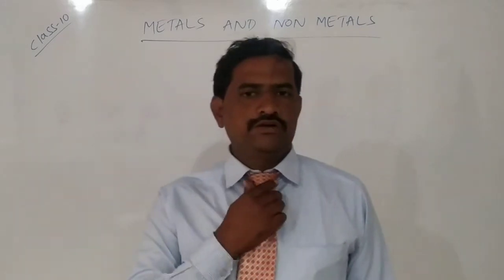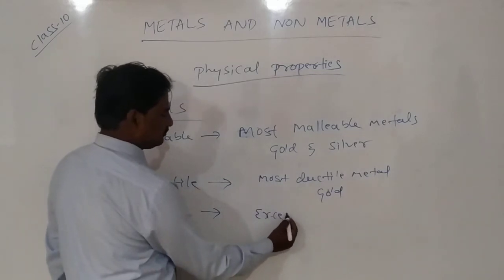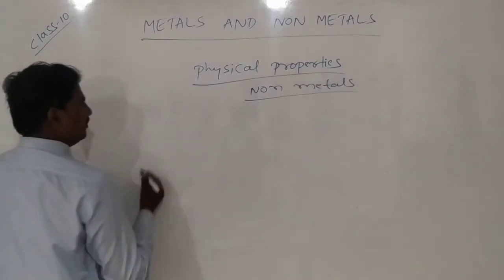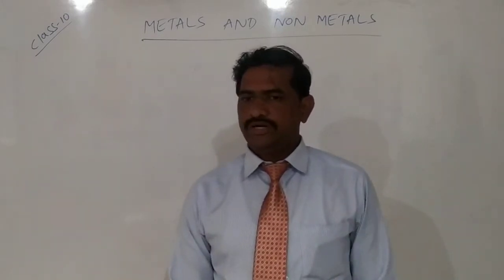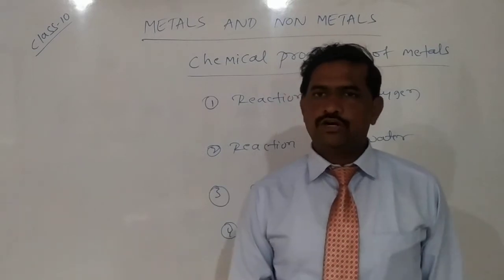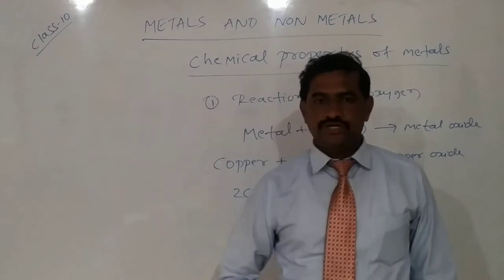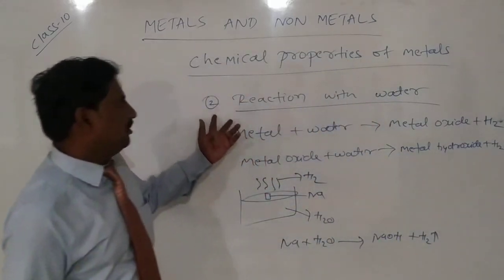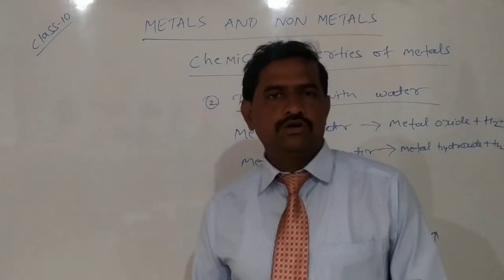CBSE 10 SCINCE BY PAWAR SIR DAY 23 TERM 2